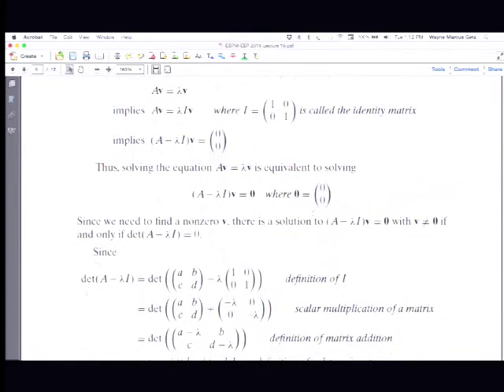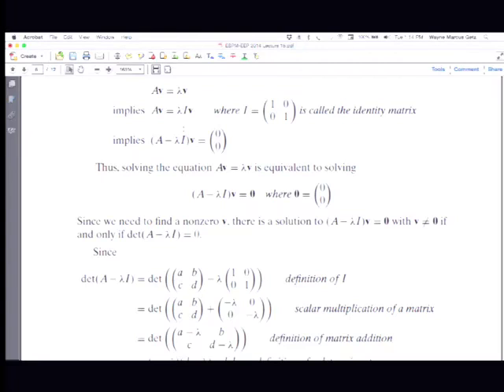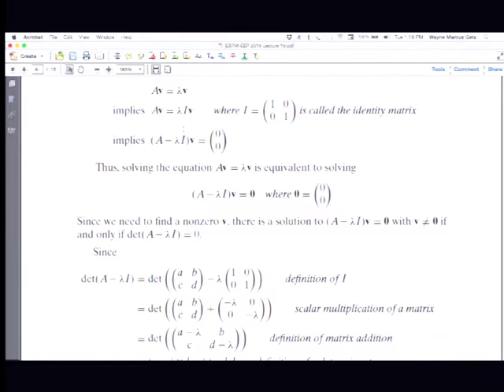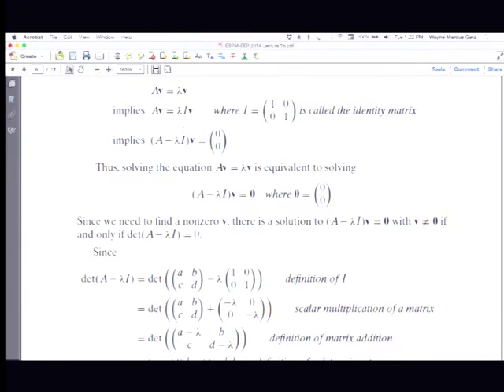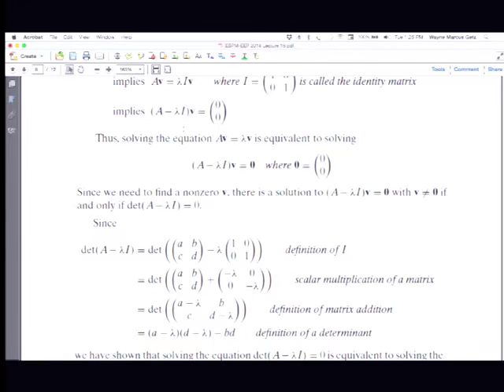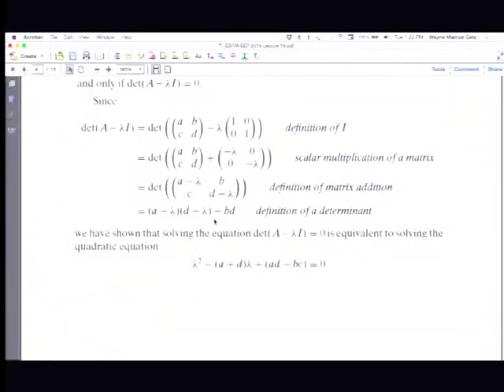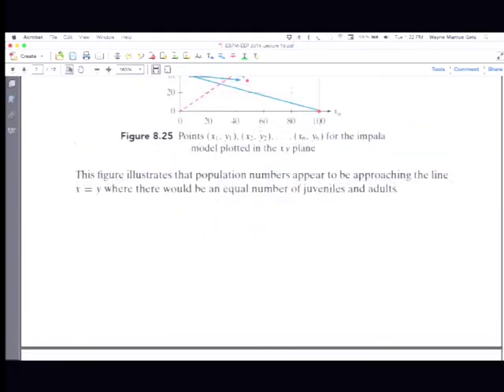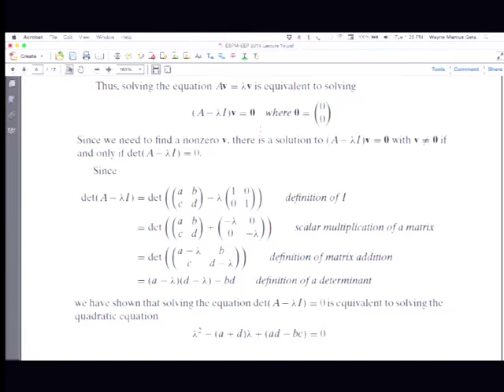2014 10 21 Environmental Economics and Policy C115 2014 10 21 Eigenvalues and eigenvectors001